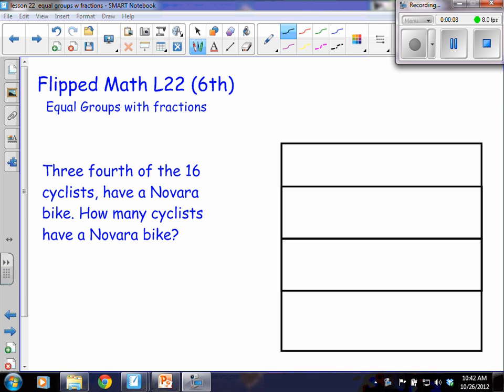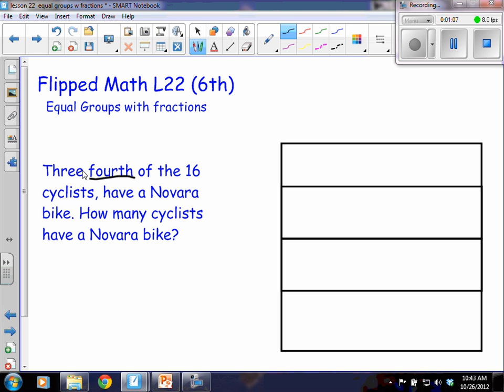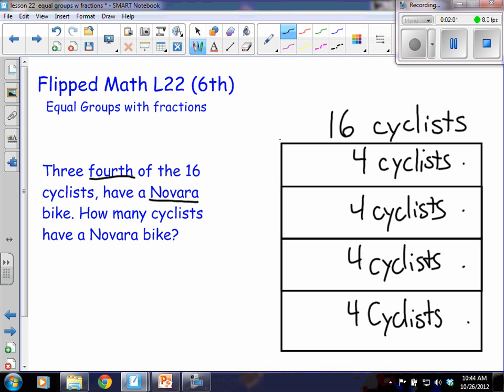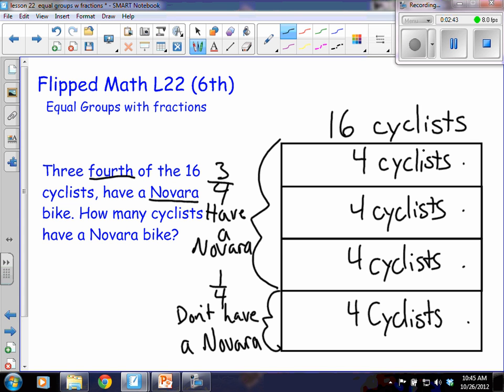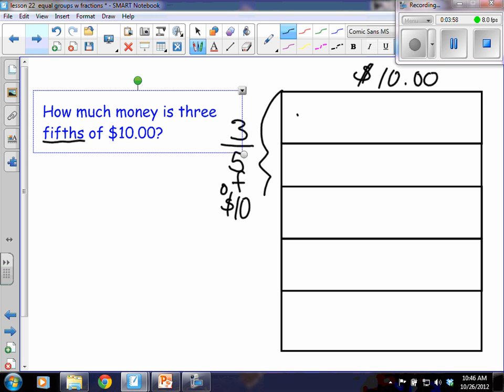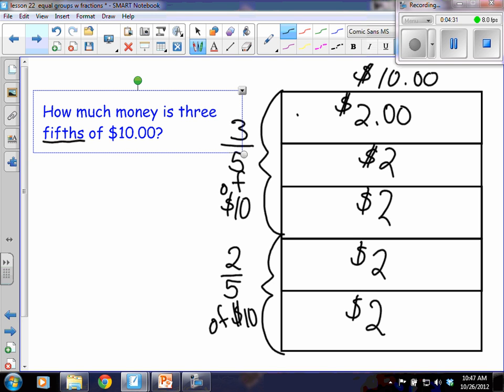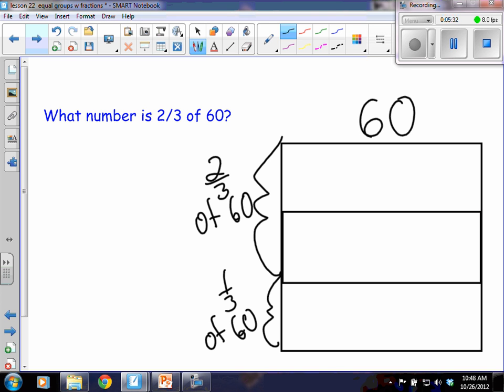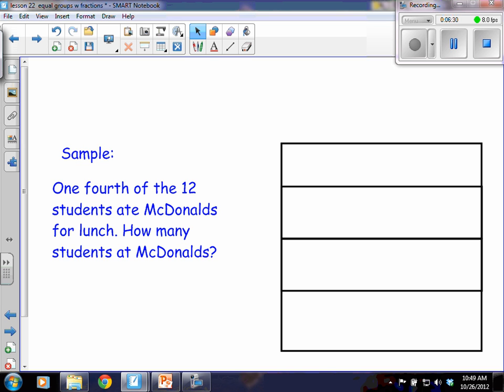TigerMath L22 6th